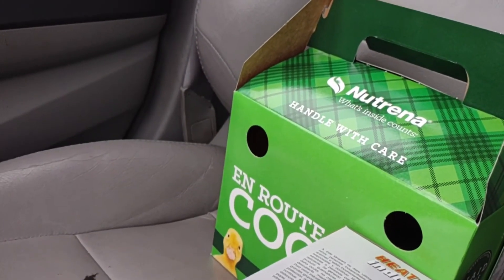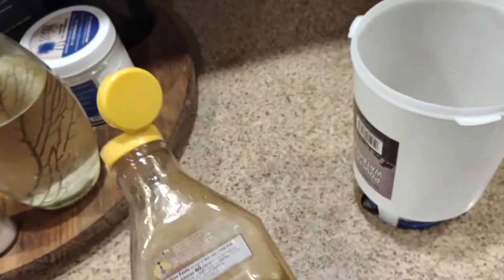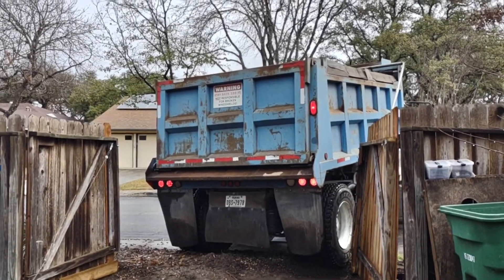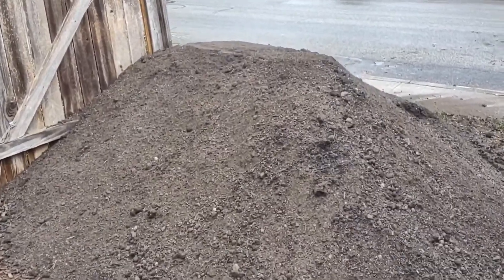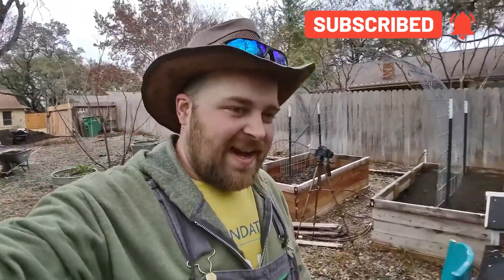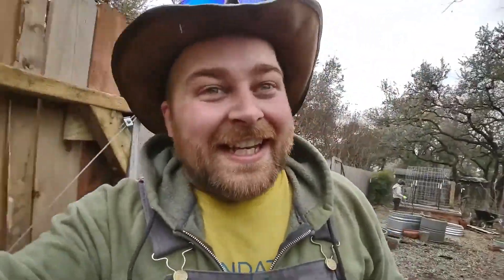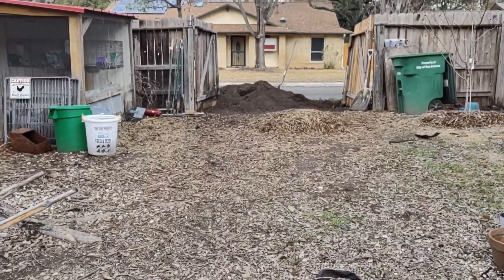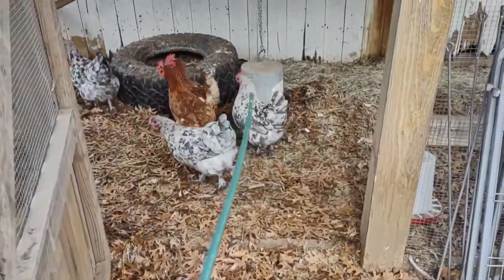Can this Backyard Farmer Handle a Day of Baby Chicks, Free Mulch, and Compost?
Let me know what your favorite kinda chicken is!

Today was a big day y'all, not only did we get our baby chicks in today, but our soil delivery that was delayed by the winter storm was rescheduled for today as well! A lot of action on the homestead this week, but that's what you gotta do when your growing your own food in your backyard. We also signed up for chipdrop, but I didn't think they'd come today too! I'll tell you what, there's a lot of shoveling to be done in the next few days. This is a great way to get your front yard fixed up, fill your raised beds, and get some FREE mulch thrown in too! Watch and see how easy it is to transform your yard using THESE simple tips, and if you're needing help with your backyard or have some questions about raising a flock in an urban environment, drop me a comment!